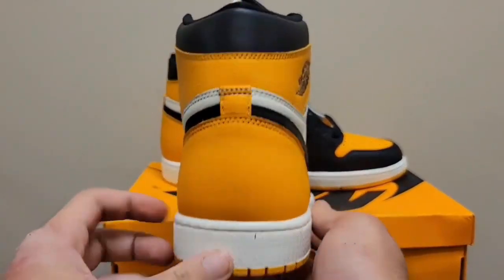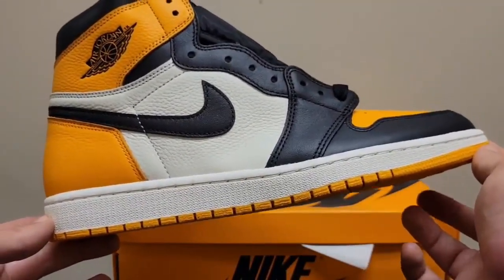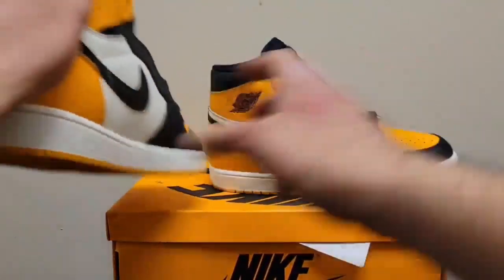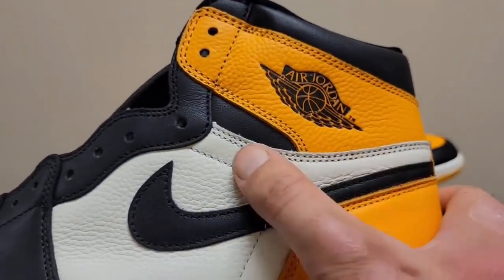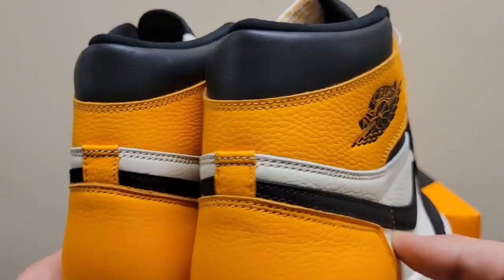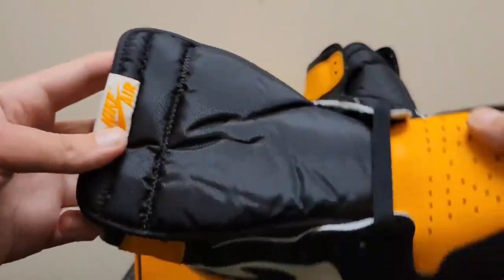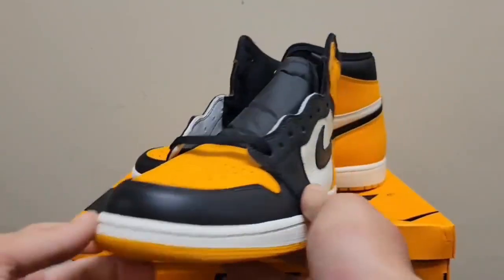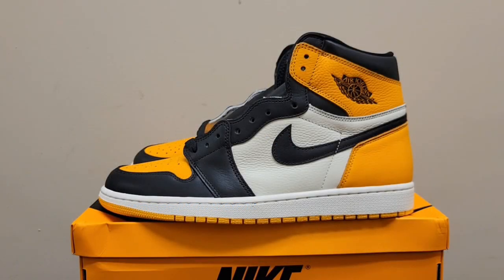Rep Air Jordan 1 High OG Yellow Toe “Taxi”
IMPORTANT:
All content is provided to educate consumers and create awareness & for legit checking purposes to help prevent consumers from getting scammed. I do not advocate or condone the purchasing or selling of counterfeit products